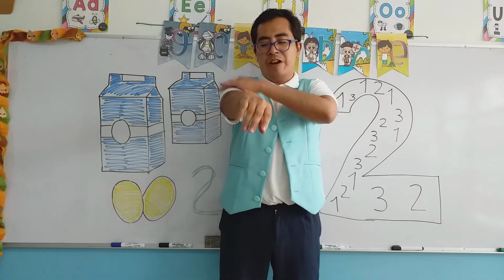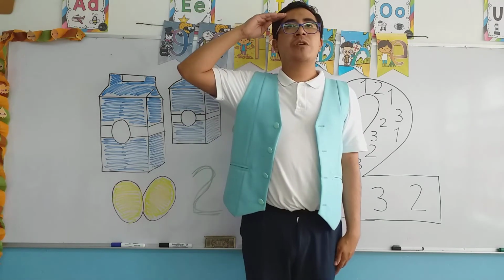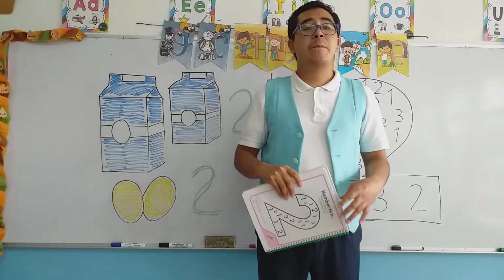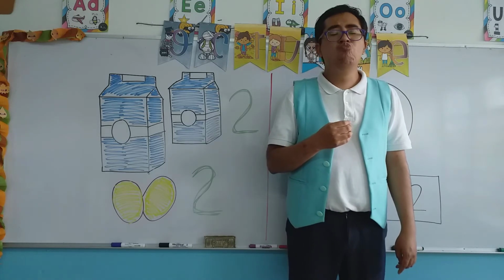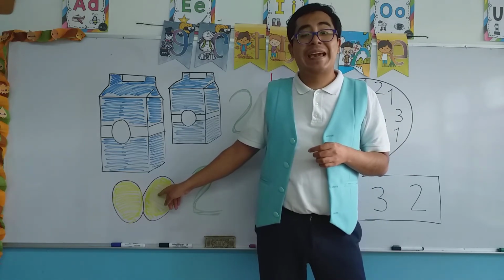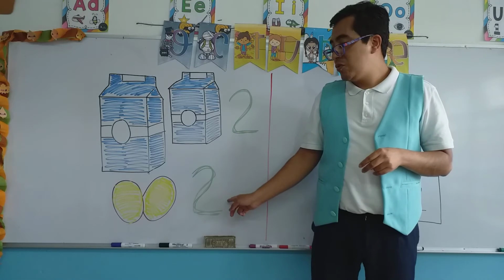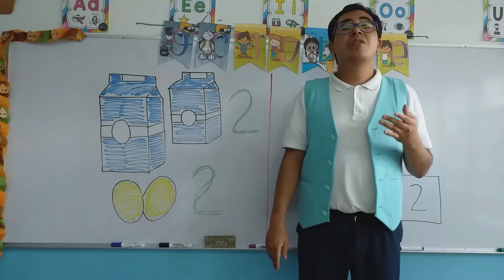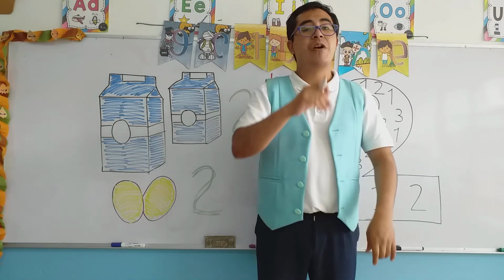Miercoles 06 de Octubre del 2021. "Jardin de Niños Winnky"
Grupo: K1
Number 2 (milk & eggs)